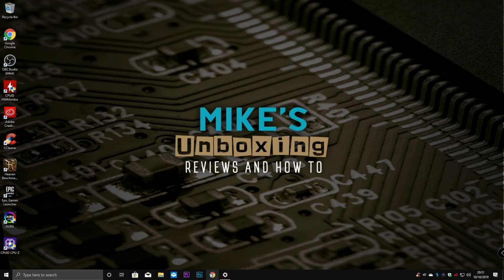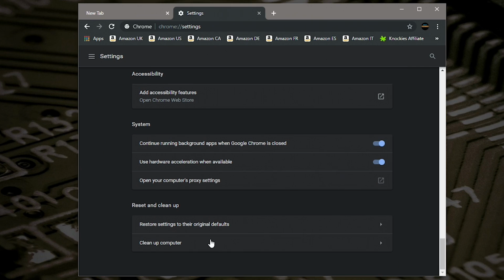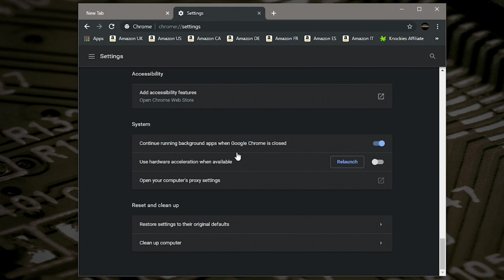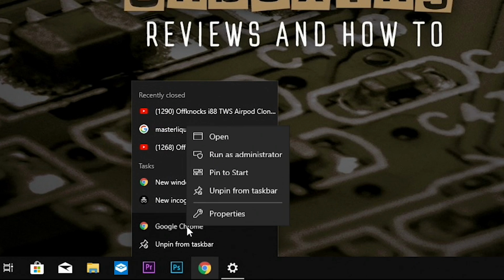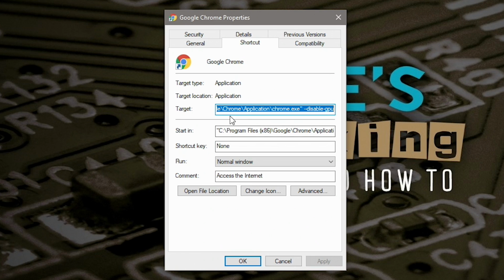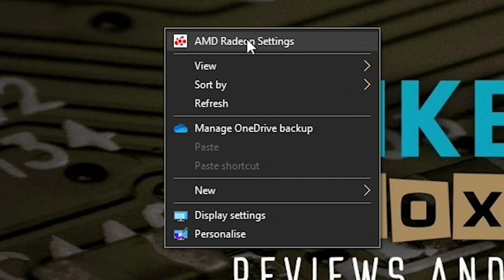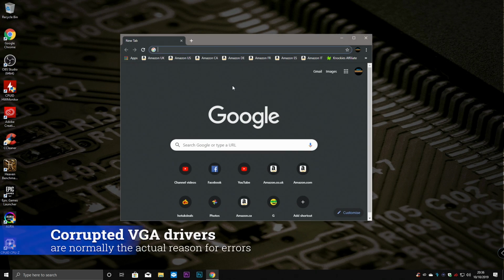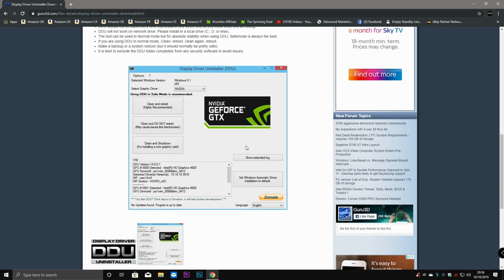Google Chrome Black Screen OR Window FIX & Why It Happens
How to FIX the Black screen errors in Google Chrome and why they are happening.

The problem with Google Chrome having either a completely black screen or a partial black screen or even a flickering black screen when opening tabs, is normally caused by either corrupted extensions (not very likely) or a corrupted video driver (very common)

Chrome uses your computers graphics card to render the web pages quicker and to take some of the strain off of the main system and CPU.

Most modern multi core systems can easily cope with the demands of the rendering of web pages and content without using the GPU so disabling the hardware assistance or GPU is a quick and dirt fix to the problem.

The root of the problem is still there and may resolve itself over time with program updates and new vga drivers (if set to automatically update) but the reality is that you probably need to remove and re-install your graphics card drivers.

Quite often this problem will arise when a Windows Update or new graphics card is installed, although other apps and games etc will run fine but the rendering subsystem is borked!

You can use the brilliant DDU Display driver uninstaller to clean out your video drivers

And then when it has done it's thing you can re-install the latest versions for your specific video card.